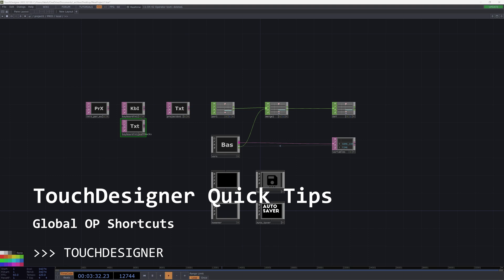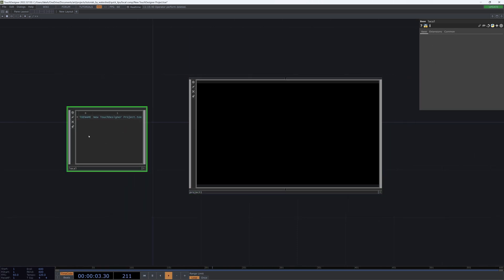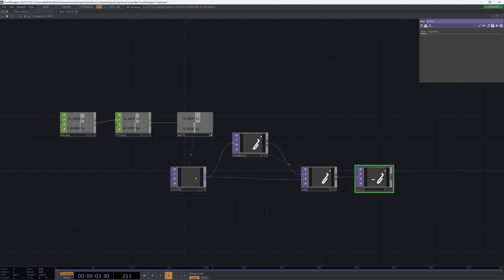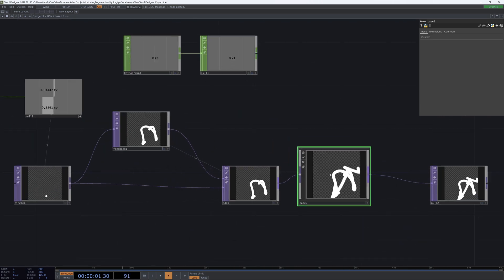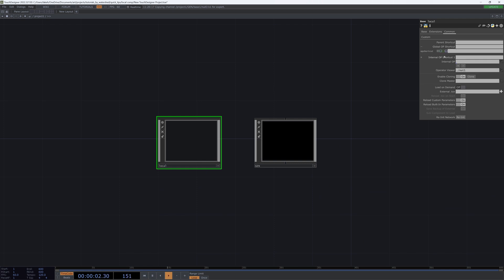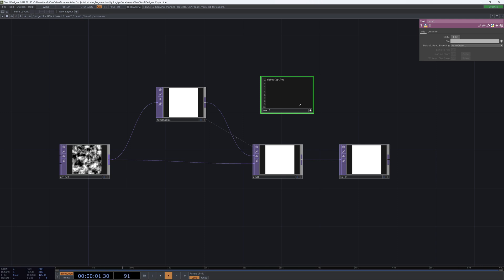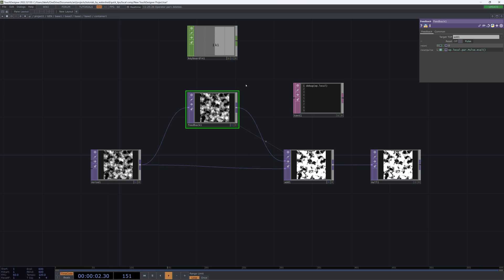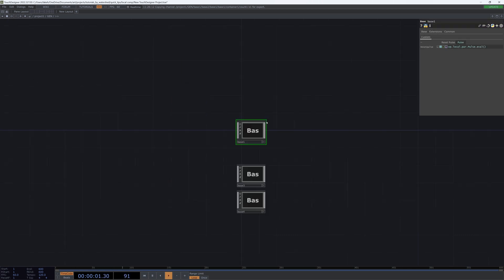TouchDesigner Quick Tips: Global Op Shortcuts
In response to a couple questions, I created this quick video outlining how and why I use global op shortcuts in my workflow!